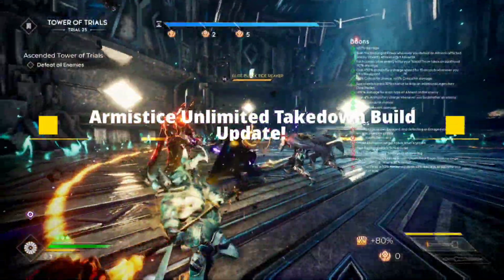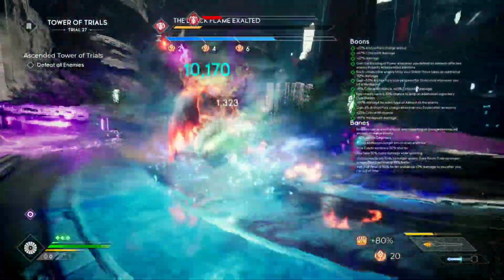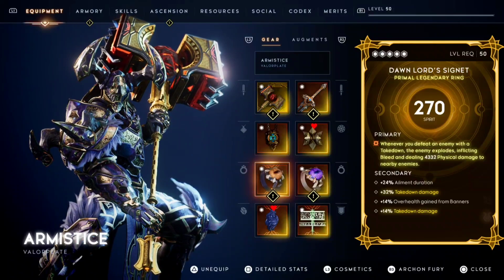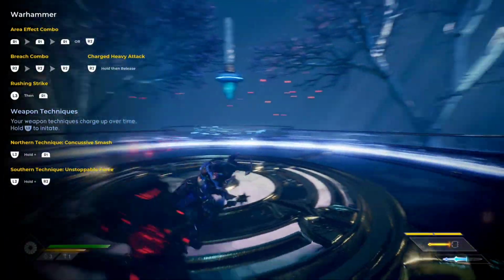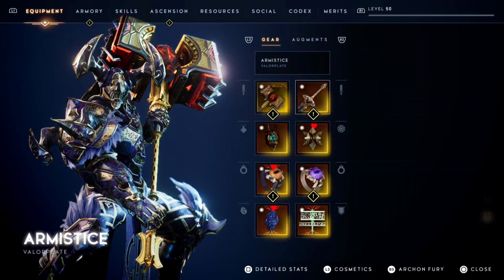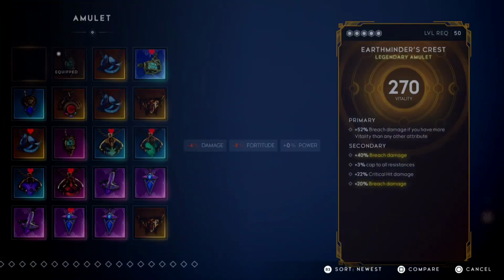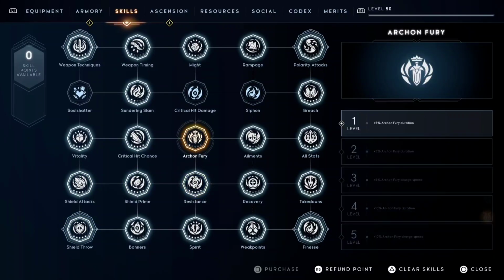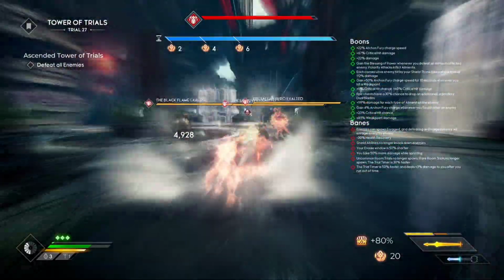Godfall - Important Update for Armistice Unlimited Takedown Build!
Update to Armistice Unlimited Takedown Build. Original link 👇🏾

Chapters

0:00 - Intro
1:13 - Equipment
3:25 - Augments
6:08 - Skill Tree

PSN: qmoniep